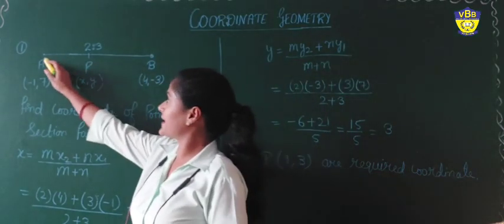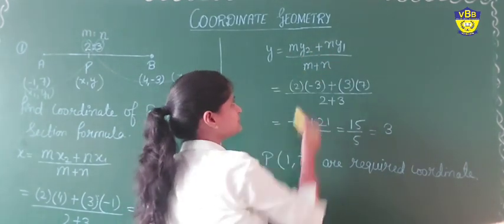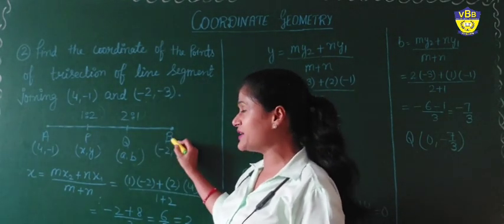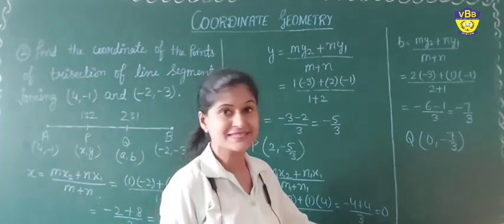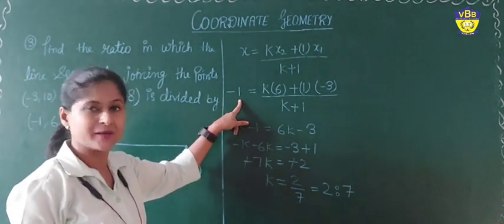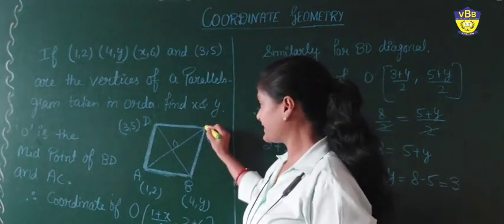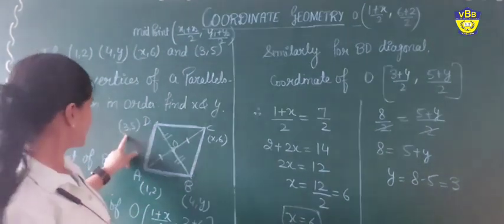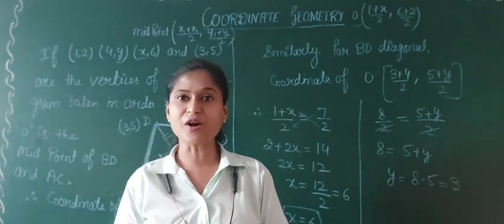Mathematics: Coordinate Geometry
The teacher of Vidya Bal Bhawan has cleared the concept of Coordinate Geometry through this video, by watching this video the students will be able to solve the sum related to Section Formula easily.